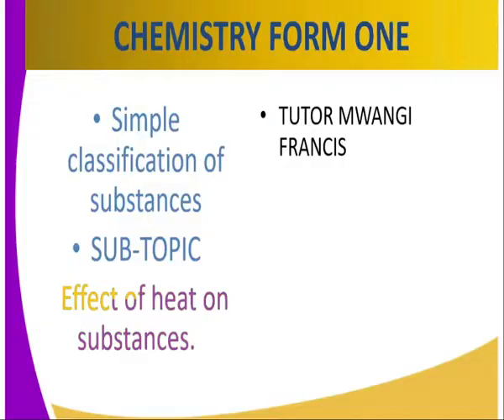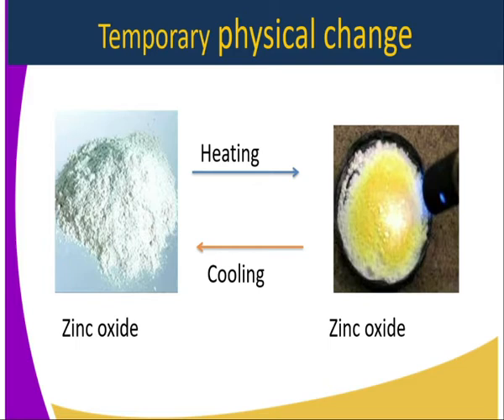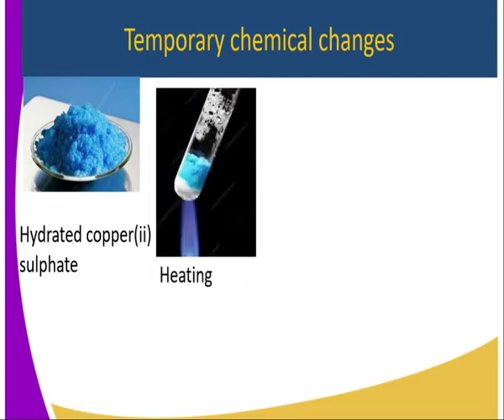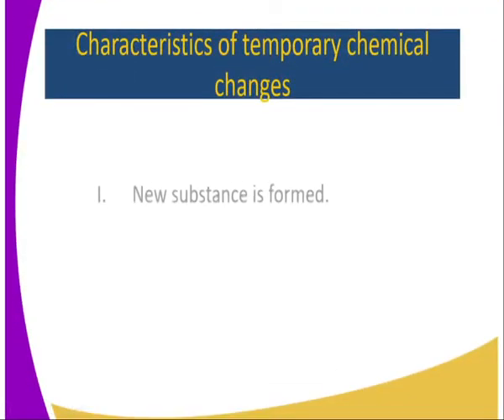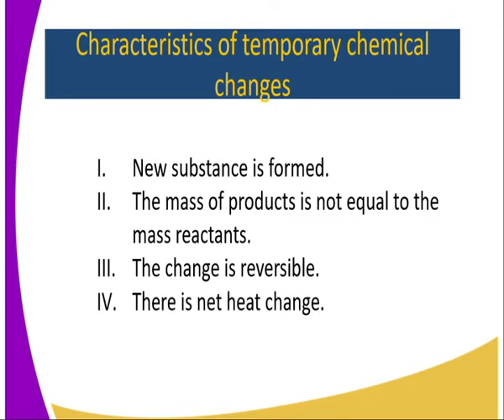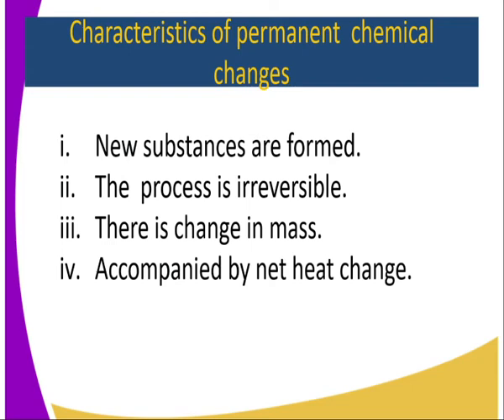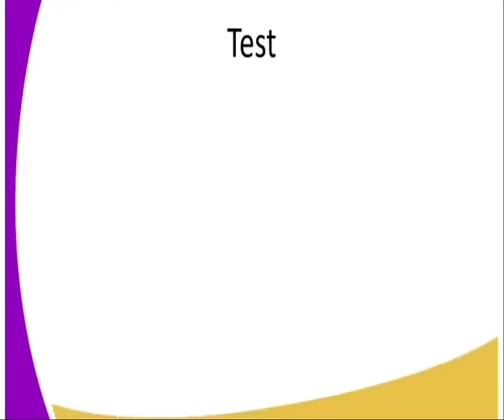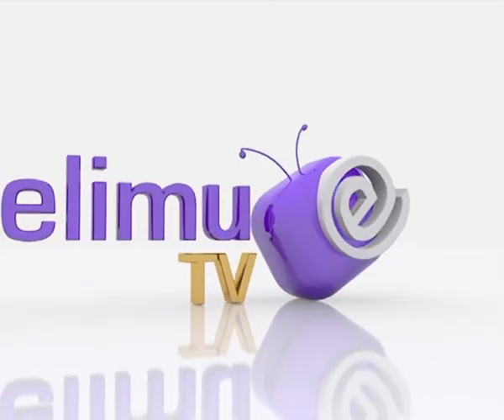Chemistry form 1, eefect of heat on substances, lesson 8